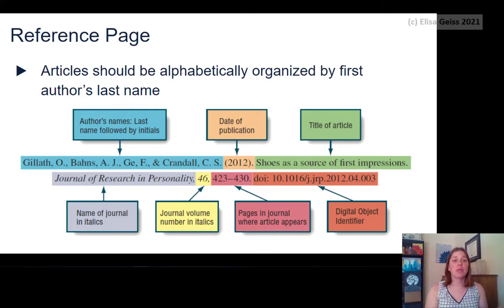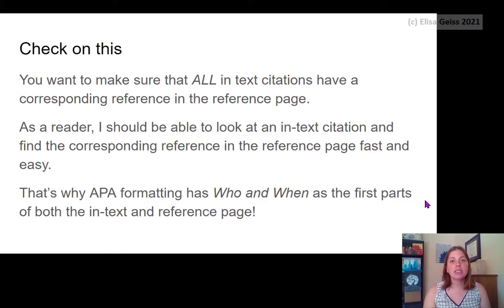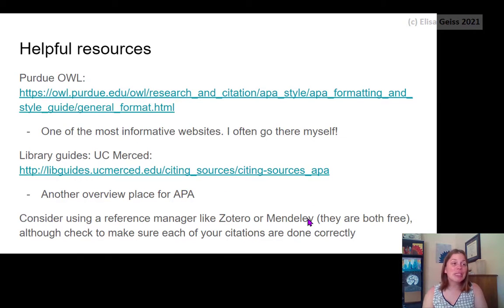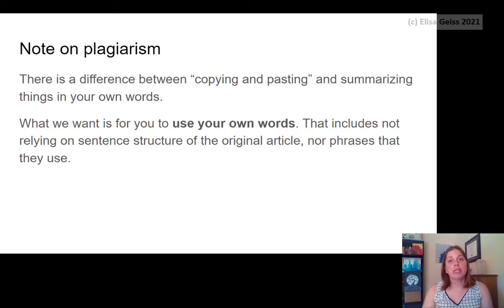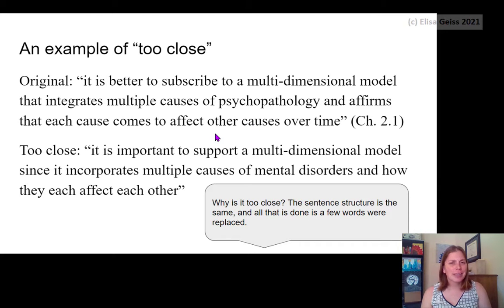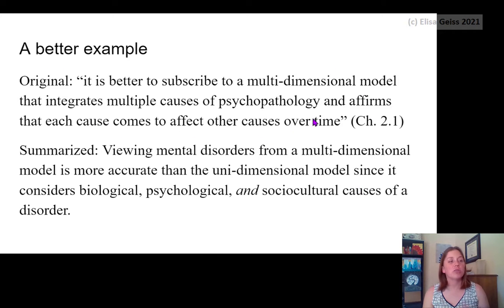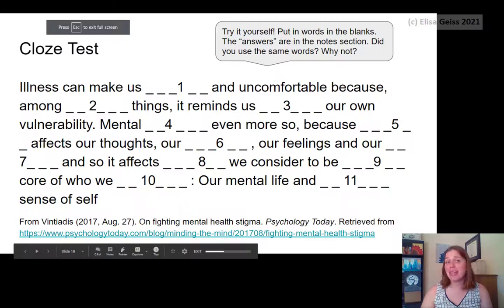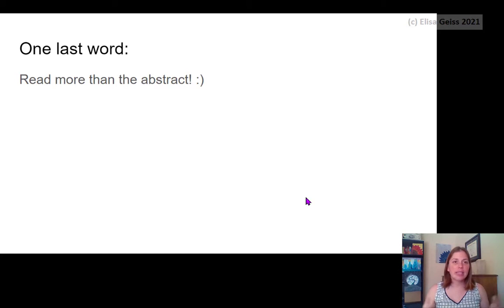APA formatting 2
APA formatting, especially for Dr. Geiss's classes.